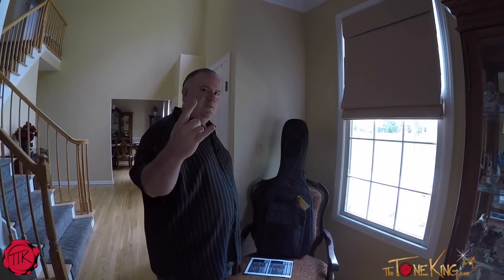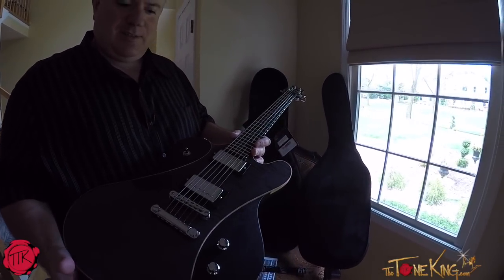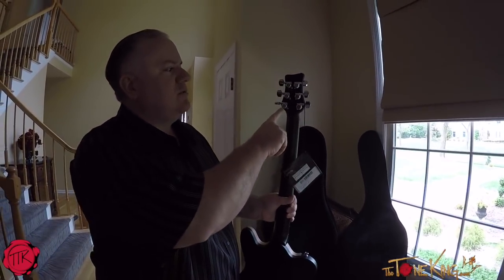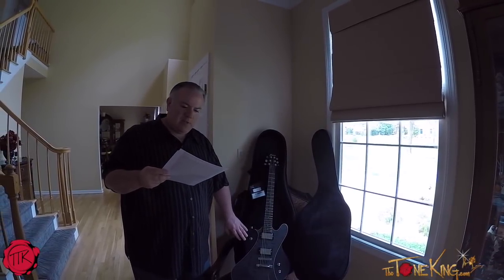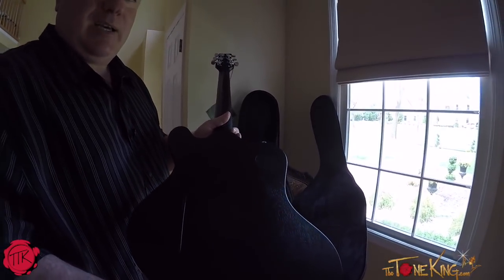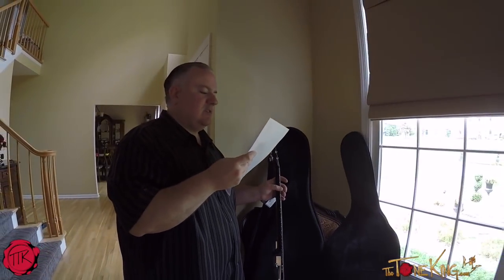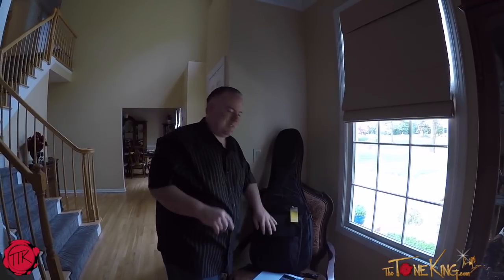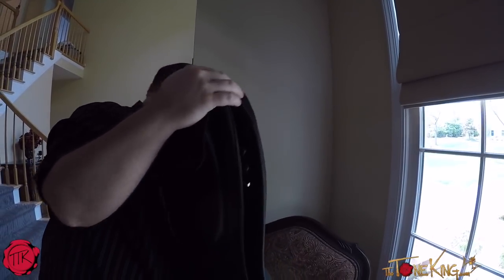You won’t find this at Walmart!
New Guitar Day - Framus Idolmaker.  This was supposed to be a loaner, but I couldn't resist - so I bought it.  This is the guitar

For used product, Reverb is the new eBay!

For new product in the EU, UK & for unique items like Harley Benton ... check in with Thomann:

or here for other designs

Please note, description above may contains affiliate links to companies like Amazon.com, Sweetwater.com, ThomannMusic.com, Reverb.com, etc. If you click on one of them and make a purchase, I'll receive a small commission with no added cost to you.  Thank you for your trust & support!